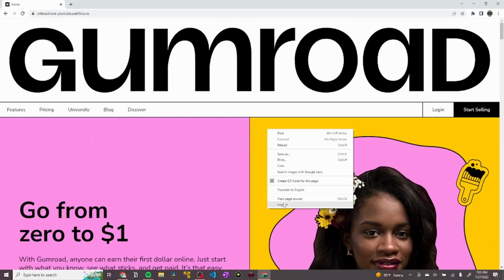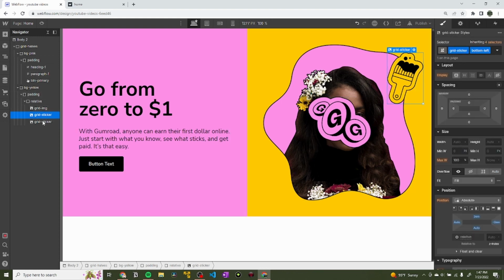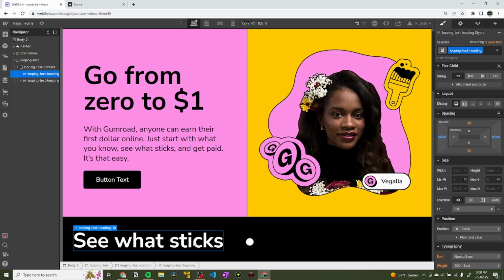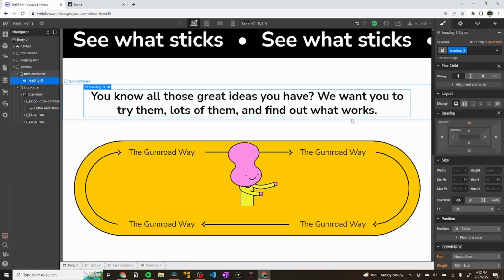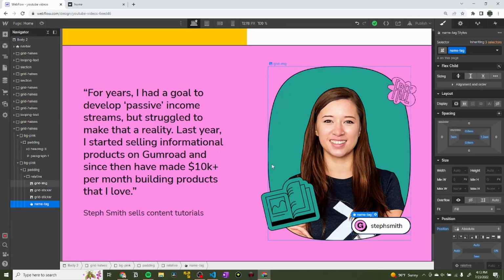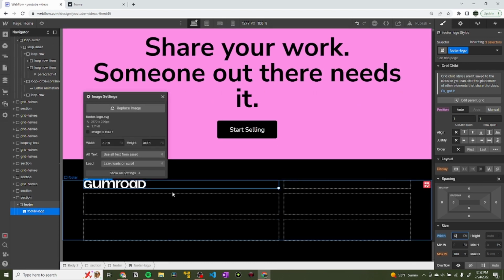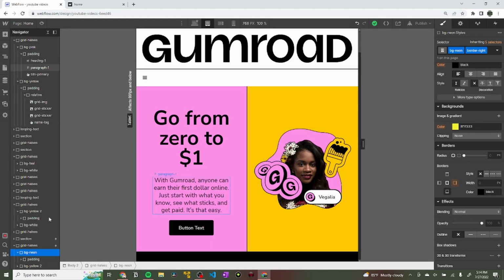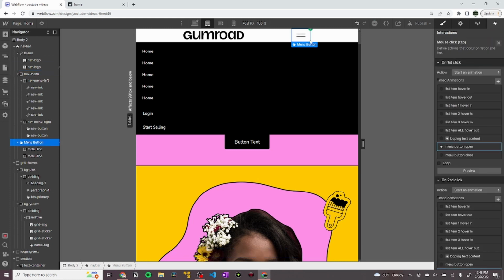Build a responsive website in Webflow | Parallax Animations, Infinite Marquee, and more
in this video, i rebuild gumroad's home page in webflow.

/ TIMESTAMPS /
00:09:23 hero
00:46:20 navbar
01:01:08 looping text
01:10:30 gum head (lottie)
01:33:22 grids (multiple sections)
02:00:31 income and more grids (multiple sections)
02:15:14 footer
02:28:09 adding a parallax interaction
02:58:58 making the website responsive